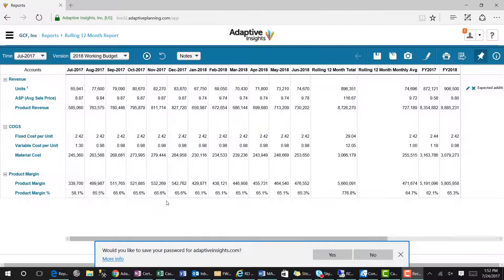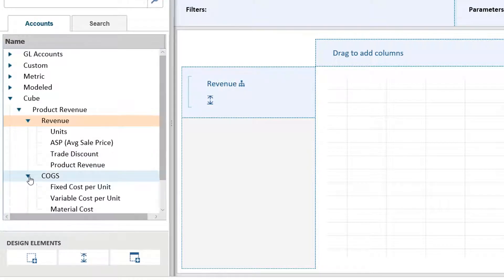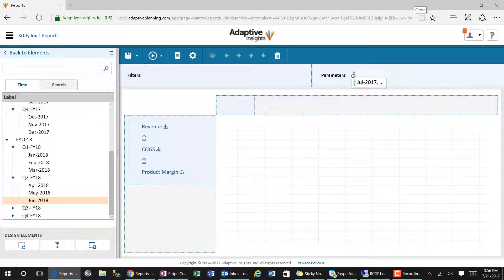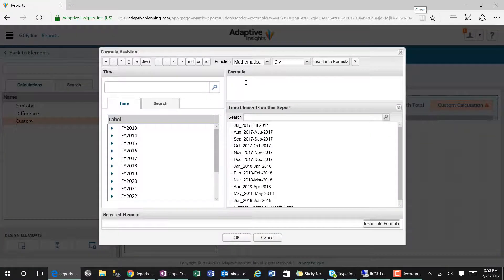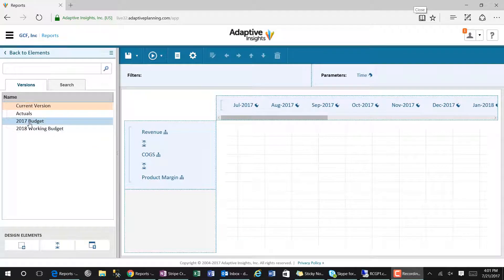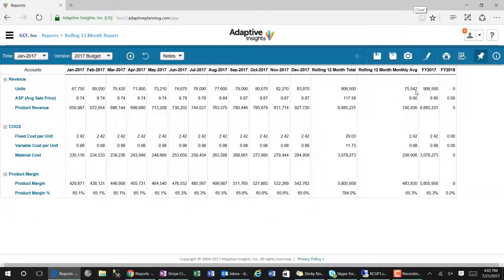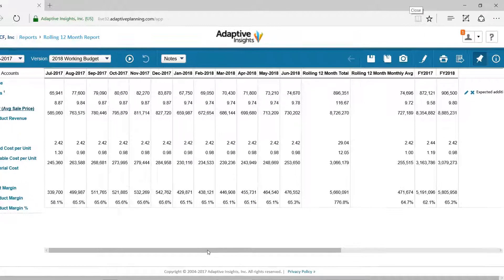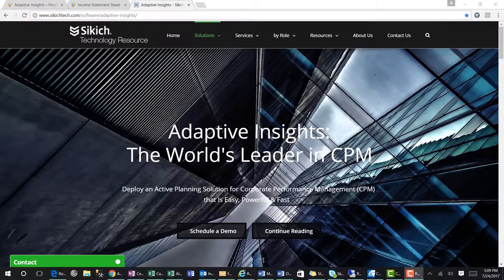12 Month Rolling Forecast in Less Than 5 Minutes for Adaptive Insights | Sikich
See how easy it is to build a report in Adaptive Insights.

for more information about Adaptive.